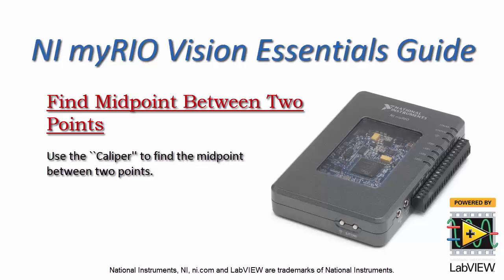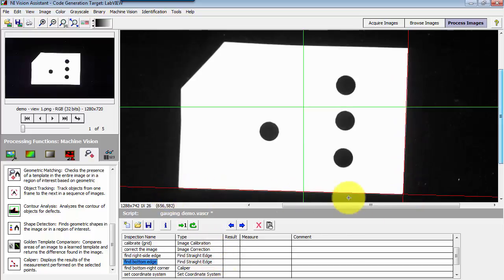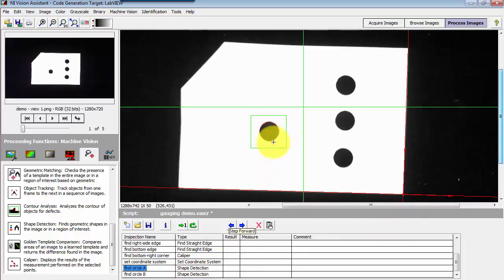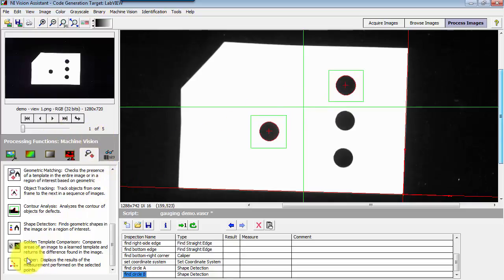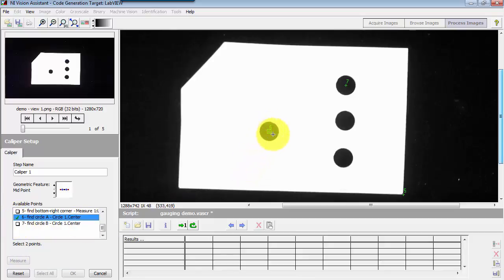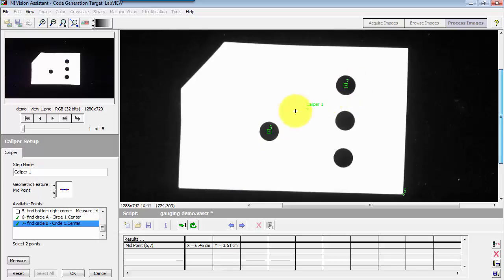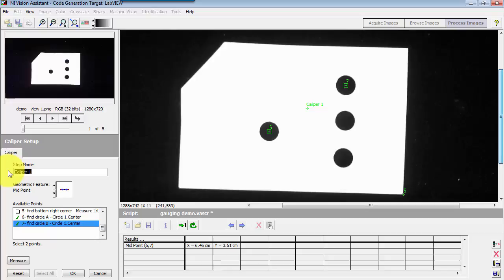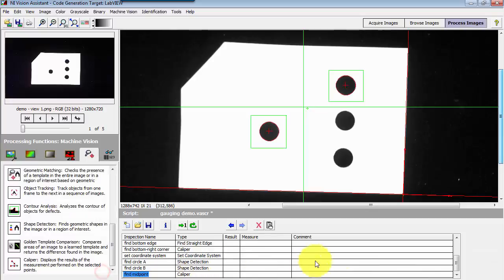NI Vision: Find Midpoint Between Two Points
Use the ``Caliper'' to find the midpoint between two points.